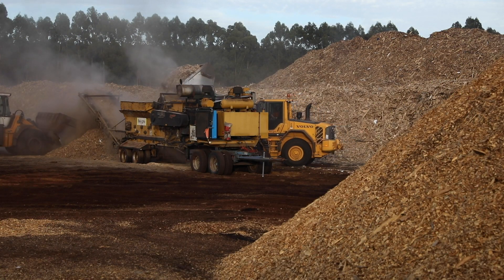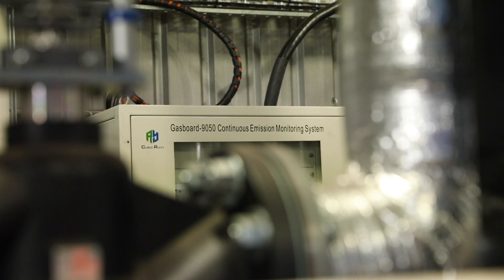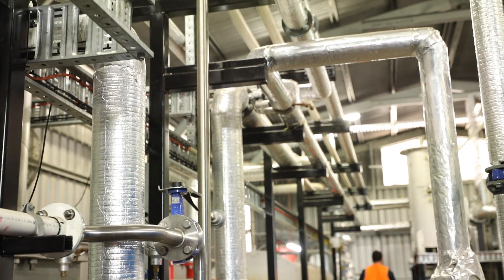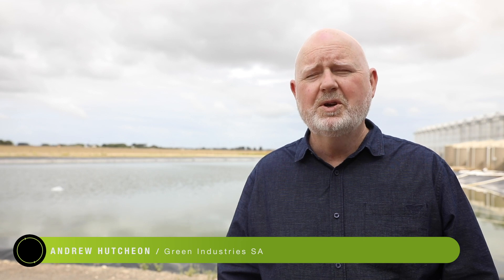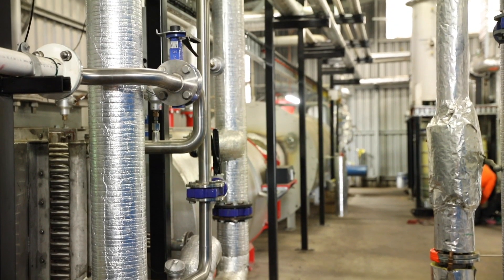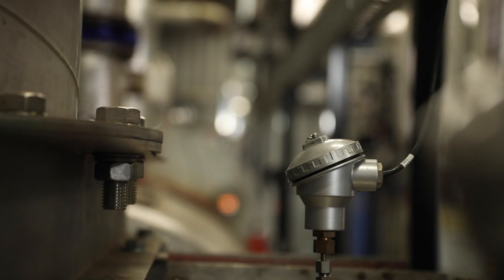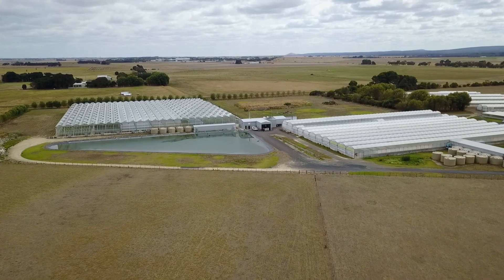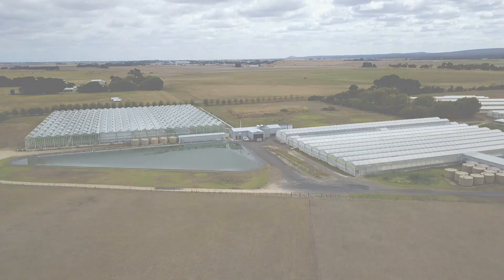Holla-Fresh Herbs + Green Industries SA (Part 2)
Holla-Fresh Herbs is enriching CO2 levels in their greenhouses, while actually removing more carbon from the atmosphere than it is producing. A carbon negative solution providing a positive contribution to South Australia's circular economy.